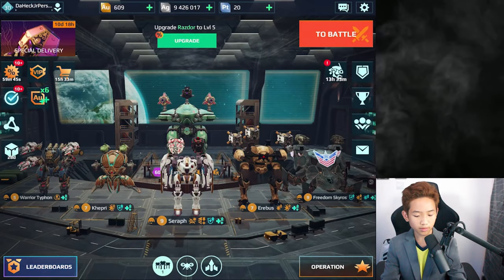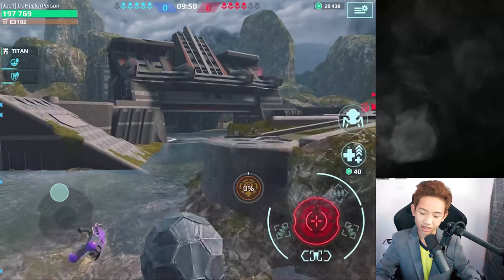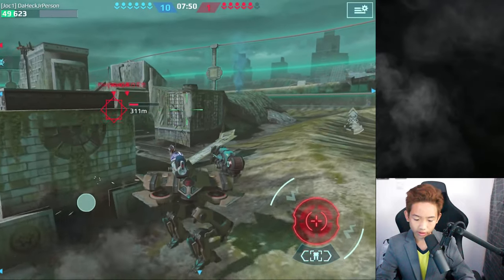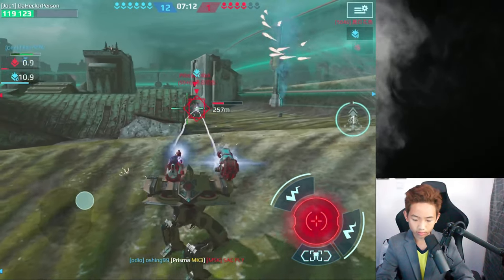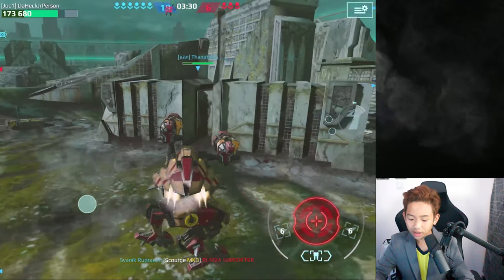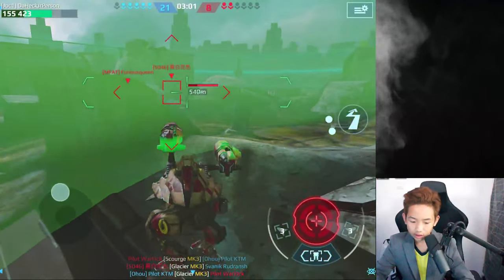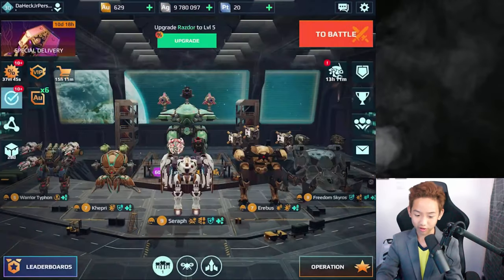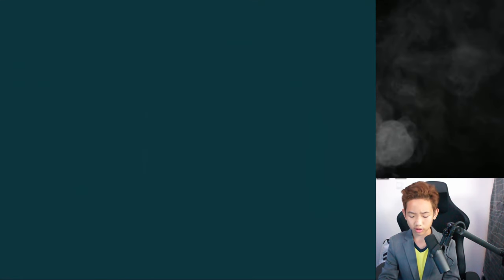[WR] IS THIS THE BEST HANGAR EVER? War Robots Included Skirmish Gameplay